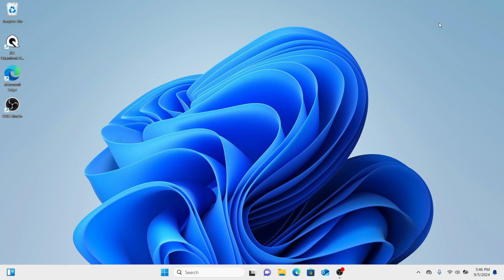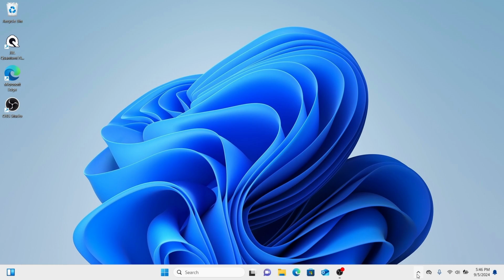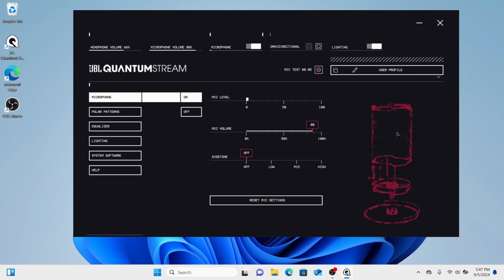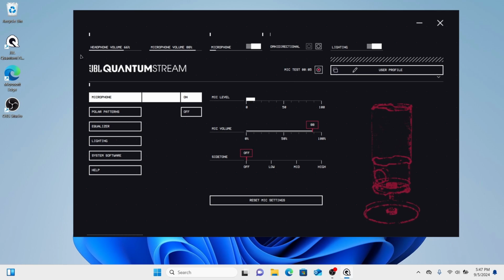How To Reset JBL Quantum Stream to Default Settings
In this video, we'll show you How To Reset JBL Quantum Stream to Default Settings, ensuring that all of your microphone settings, such as volume levels, polar patterns, and equalizer settings, are returned to their original configuration. This can be helpful if you’re experiencing issues or simply want to start fresh with the factory settings. Learn how to Restore Factory Defaults, Reset Audio Settings, and Optimize Your JBL Quantum Stream for the best performance.

How To Restore Factory Settings on JBL Quantum Stream?
How To Fix Microphone Issues by Resetting JBL Quantum Stream?
How To Reset Volume, Equalizer, and Polar Pattern Settings on JBL Quantum Stream?
What Happens When You Reset JBL Quantum Stream to Factory Defaults?
How To Troubleshoot JBL Quantum Stream by Restoring Default Settings?